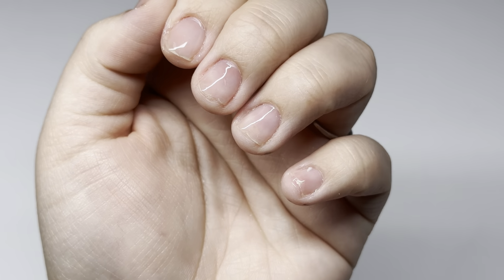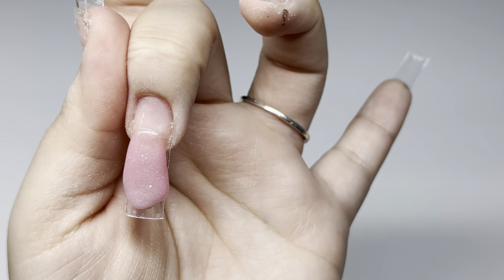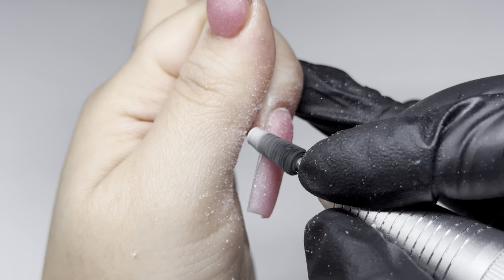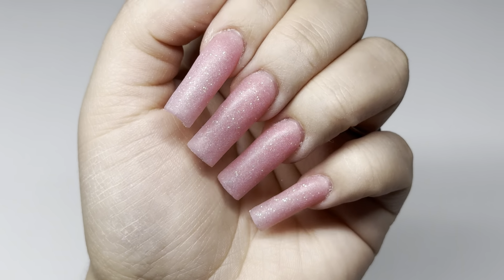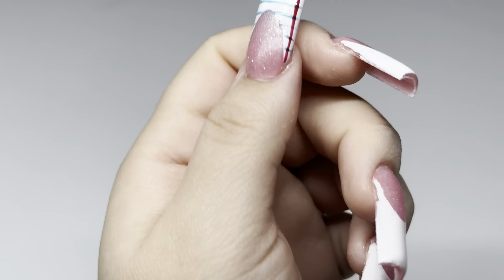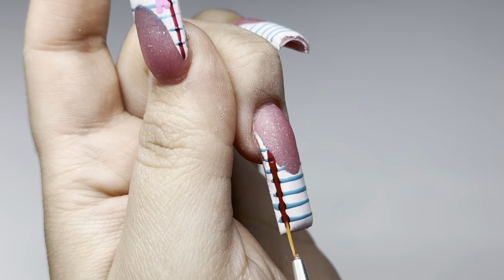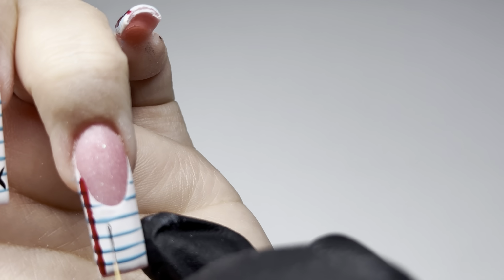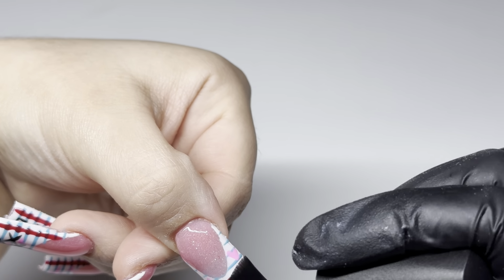Love Note Nail Art🗒️💕| V-day Inspo✨| Acrylic Nails💅🏼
𝐇𝐞𝐲 𝐠𝐮𝐲𝐬! 𝐖𝐞𝐥𝐜𝐨𝐦𝐞 𝐛𝐚𝐜𝐤 𝐭𝐨 𝐚𝐧𝐨𝐭𝐡𝐞𝐫 𝐯𝐢𝐝𝐞𝐨, 𝐰𝐞𝐥𝐜𝐨𝐦𝐞 𝐢𝐟 𝐲𝐨𝐮 𝐚𝐫𝐞 𝐧𝐞𝐰.

All links and codes can be found in my Linktree🤍